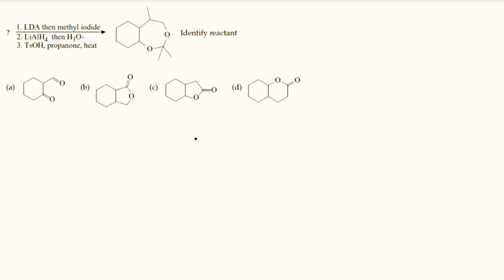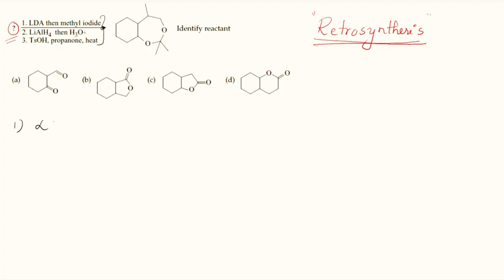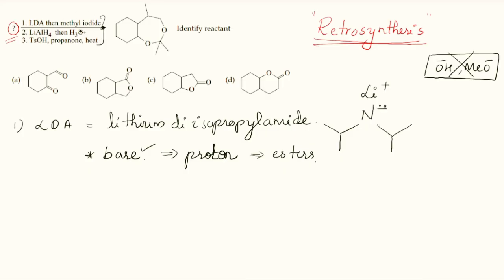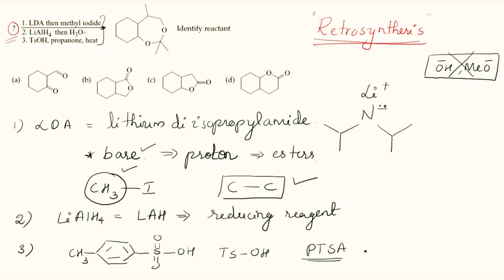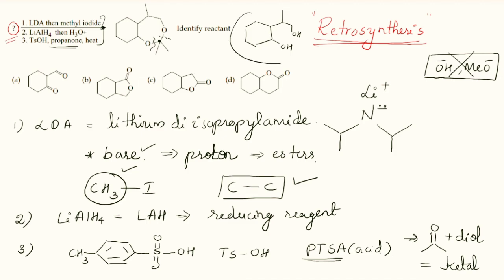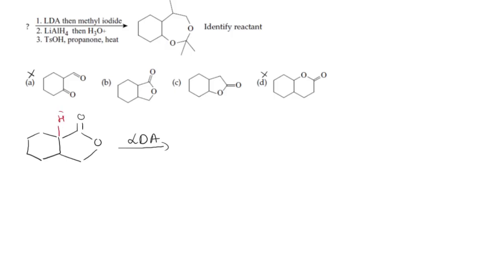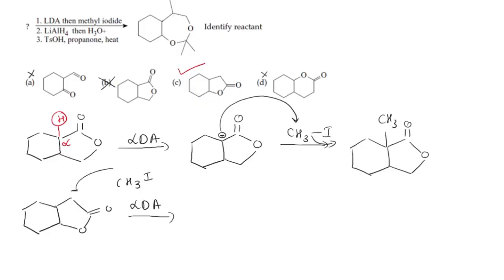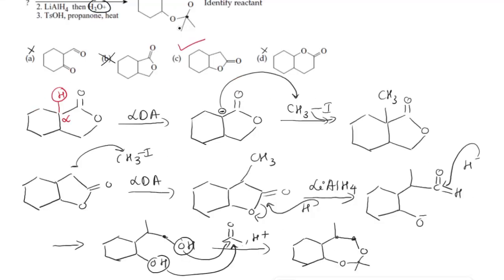IIT-JEE Organic Chemistry Question | LDA, LiAlH₄ & TsOH Explained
In this video, we'll solve a challenging reaction-based Organic Chemistry problem involving:

✅ Methyl Iodide (CH₃I)
✅ LiAlH₄ Reduction
✅ TsOH (p-Toluenesulfonic Acid)
✅ Acetone Protection

Instead of memorizing reactions, you'll learn the step-by-step reasoning behind the mechanism and identify the correct reactant confidently.
Perfect for:

Olympiad Aspirants
Class 11 & 12 Organic Chemistry
Students preparing for competitive chemistry exams

Challenge yourself before watching the solution!
Pause the video and comment your answer (A, B, C or D).